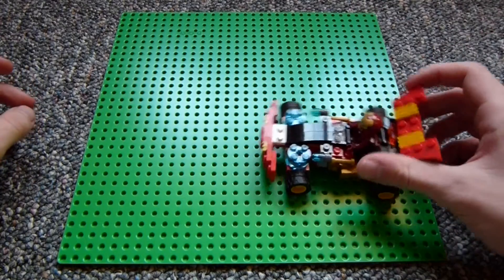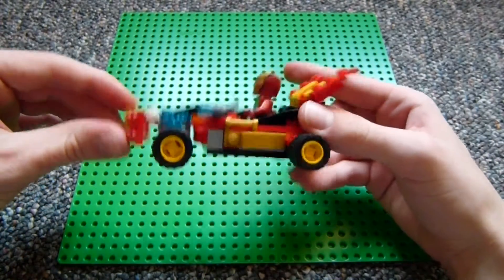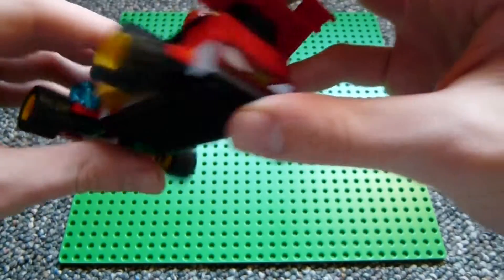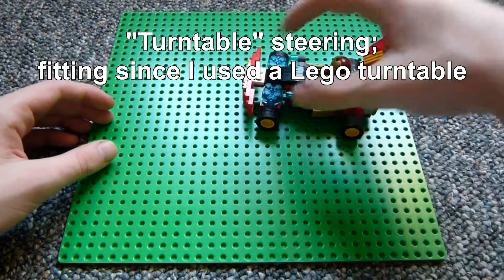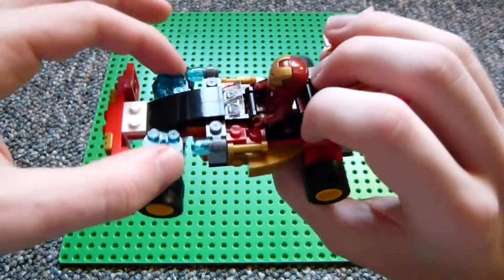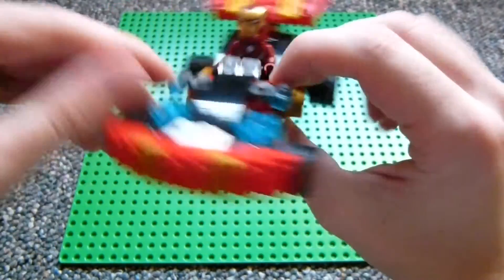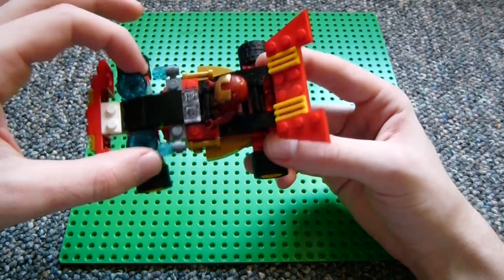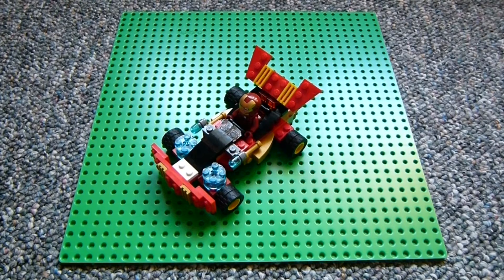Lego Marvel Iron Man Race Car - Creations Episode 19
I built this for UChicago Scav. I think it turned out pretty well, especially for something I put together very quickly. I modeled it off the drag racer from one of the old Master Builder Academy kits.